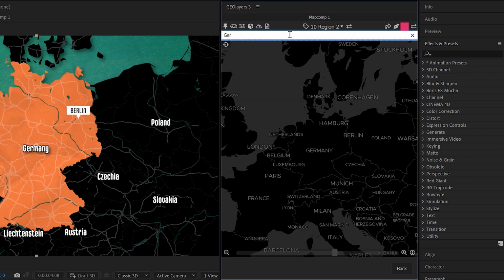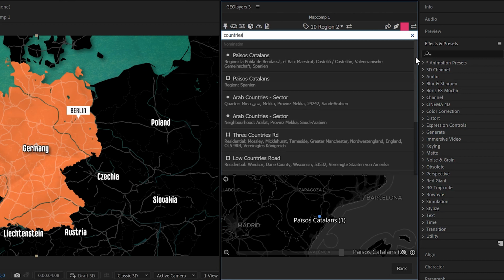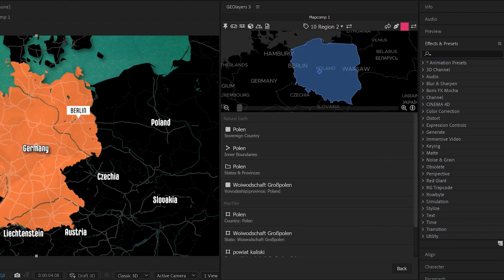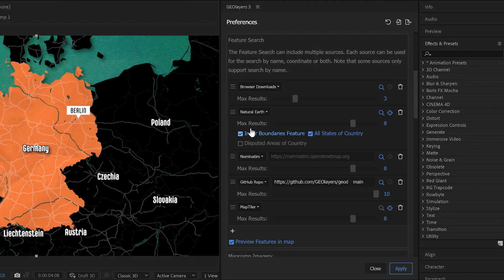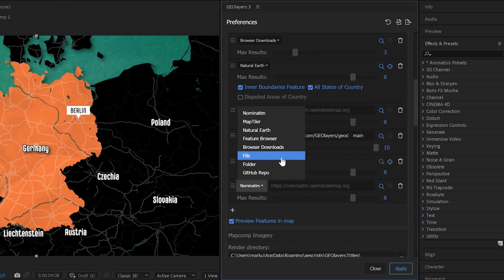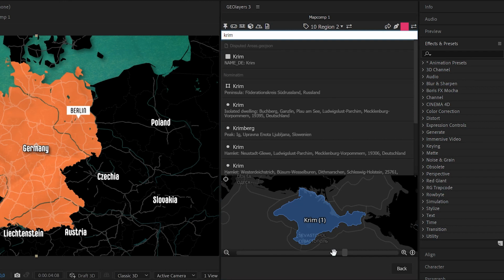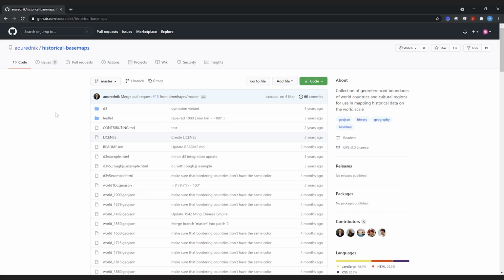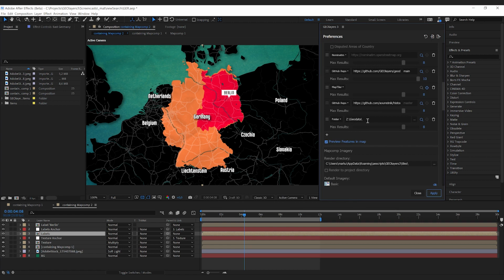GEOlayers 3 Tutorial: Powerful New Search Bar Features